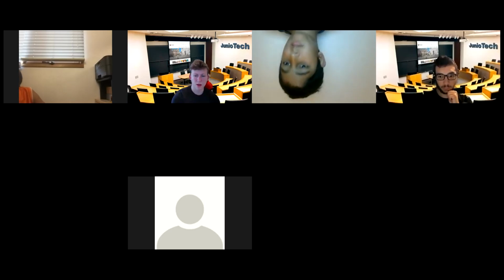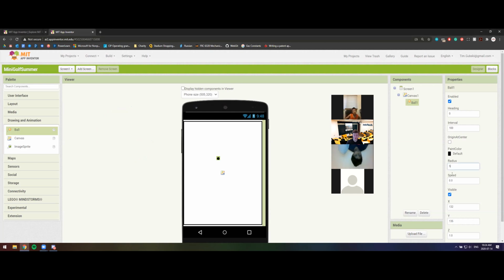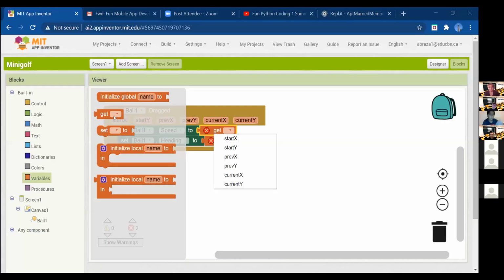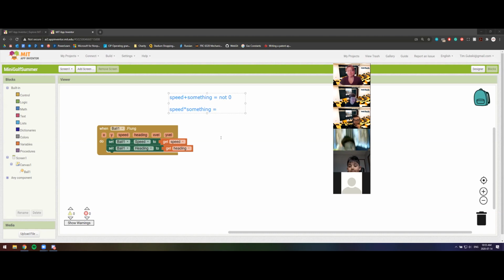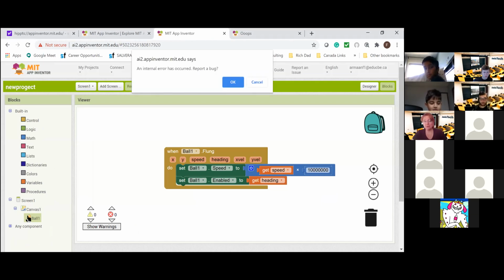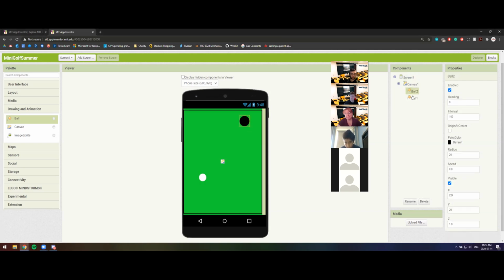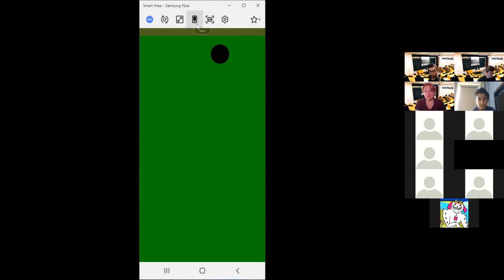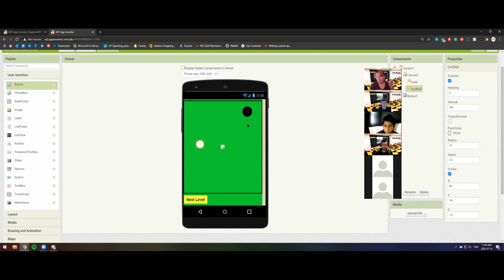Mobile App Development Summer 2020 Class #2